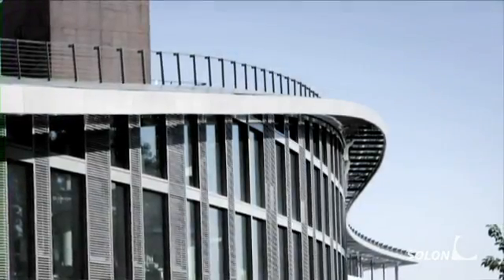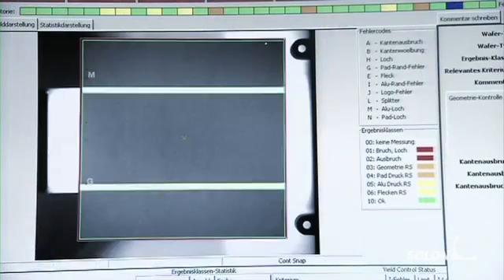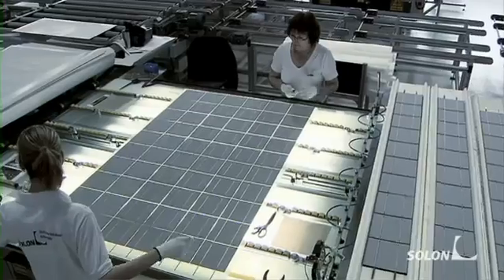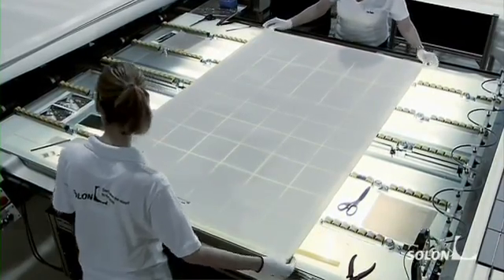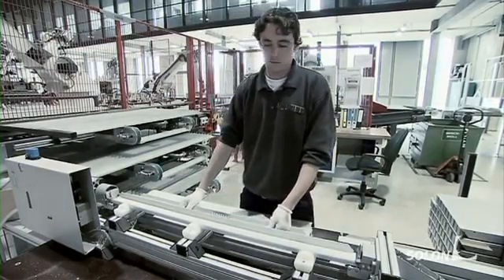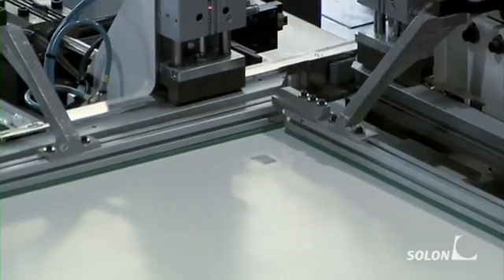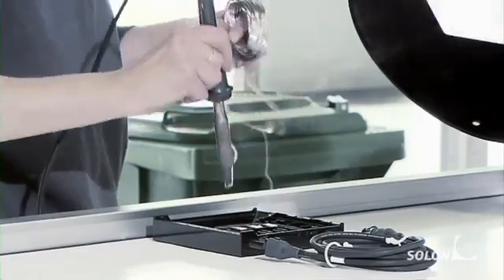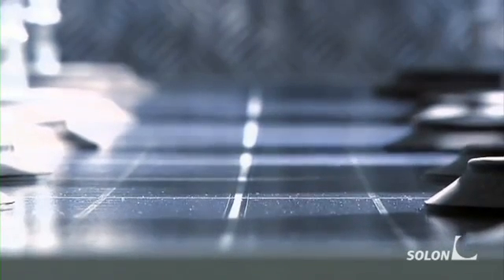Güneş Paneli Nasıl Yapılır? / Solar Dükkan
Solon Solar Üretim Tesisleri.
Solar Dükkan, Solon Türkiye Distribütörüdür.